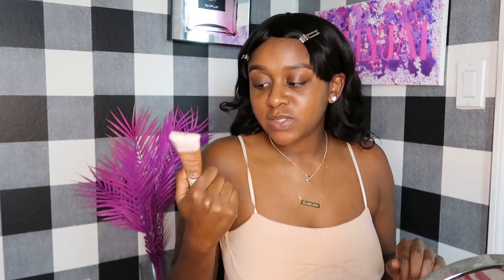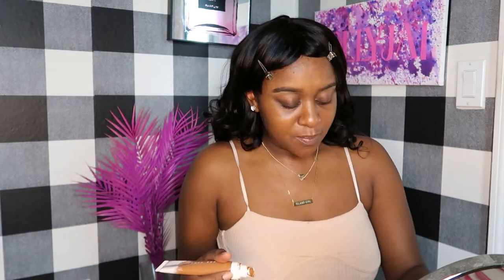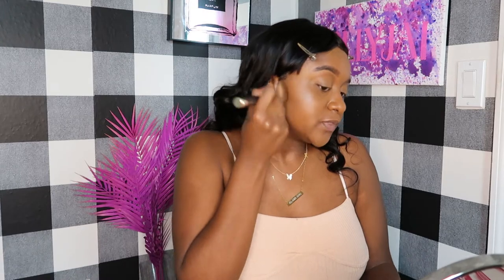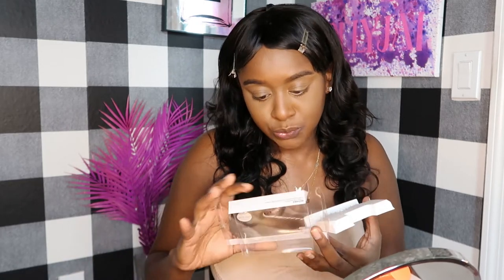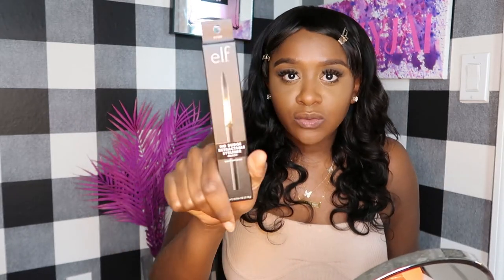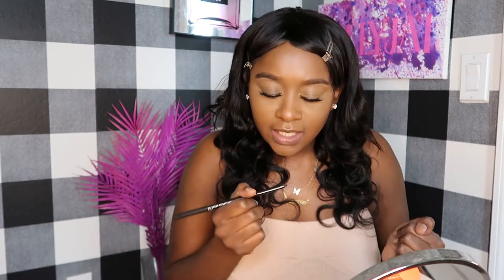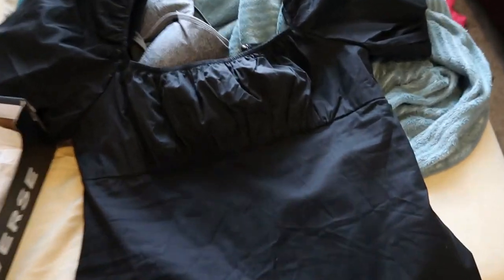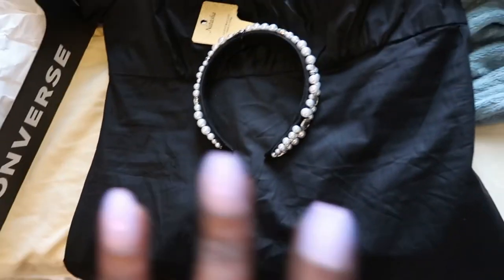3-IN-1 Chit Chat GRWM | HAIR, MAKE UP & OUTFIT | FT. AMAZON BEAUTY FOREVER HAIR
I hope y'all are enjoying my vibessss 💖 Today's video is a 3 in 1 Chit Chat GRWM. If you want to see how I achieved this look & hear me talk my sh*t, keep watching! ✨✨✨

+ link to the Same Wig on the video

+ link to the Wig Grip

+ link to the Edge Wrap

Hot sale for Beauty Forever hair:

Bob wig

Body wave wig
Malaysian deep wave
Malaysian curly hair
Malaysian loose deep wave
Brazilian body wave